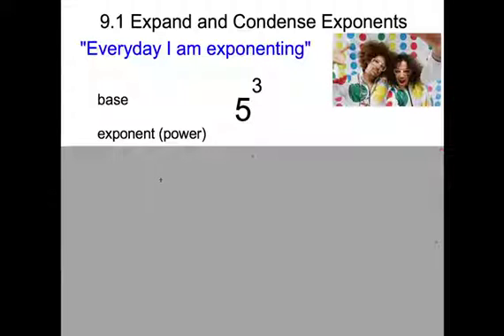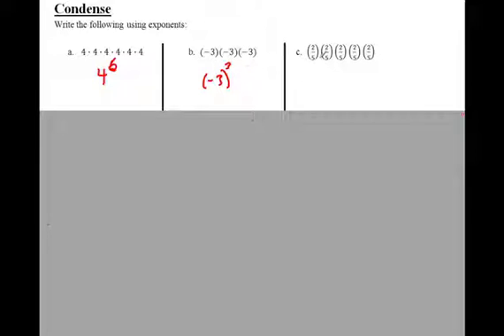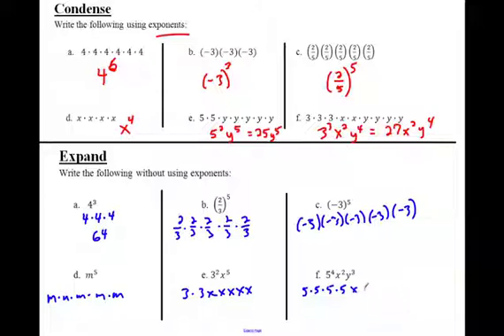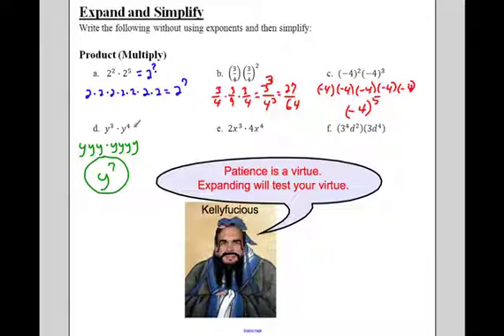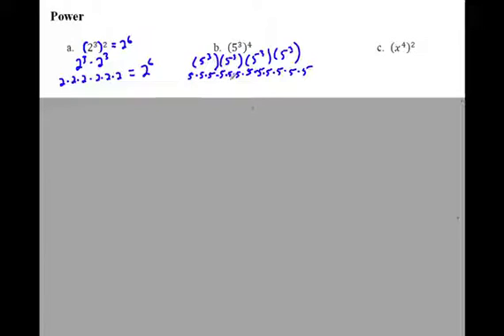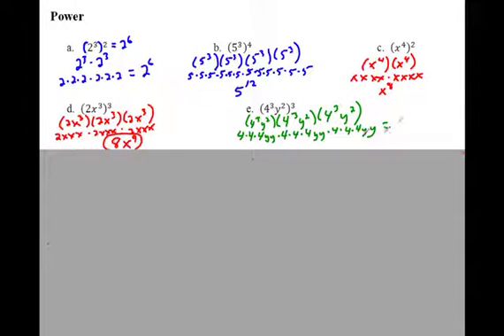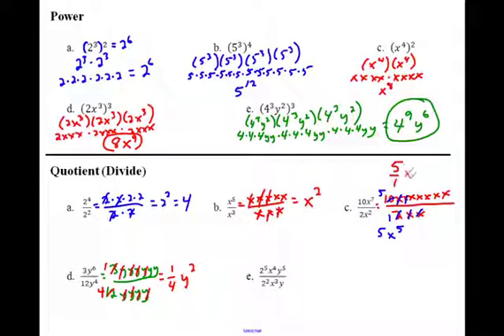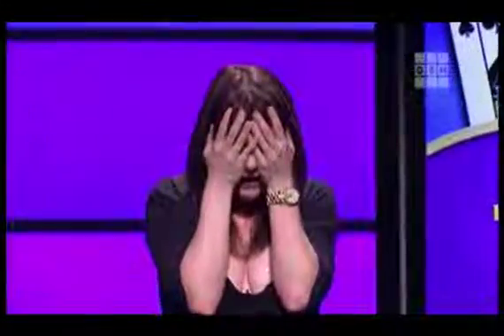Traditional Algebra 1 Expanding Exponents 9.1 Flippedmath